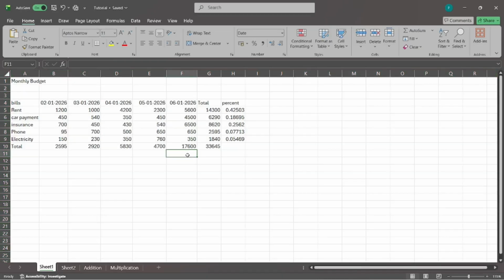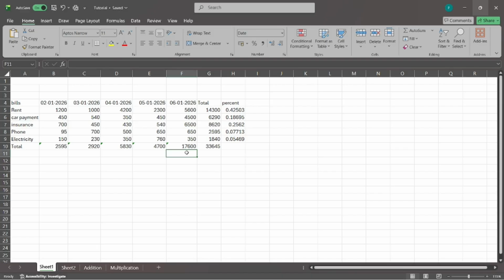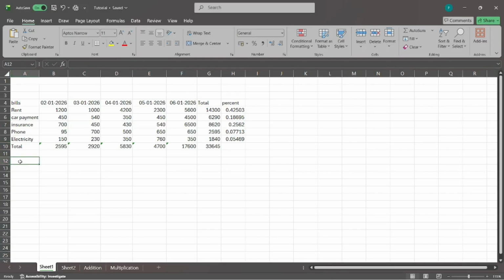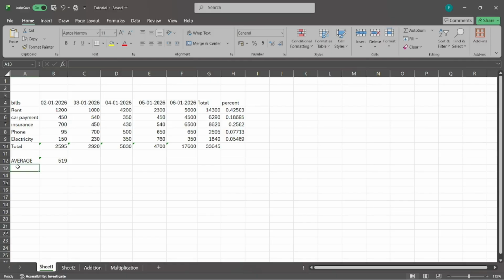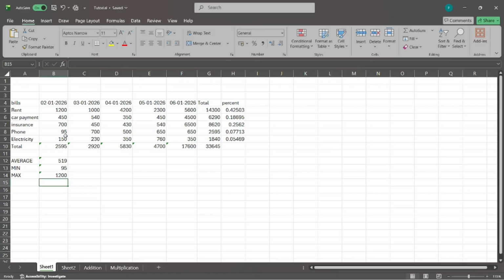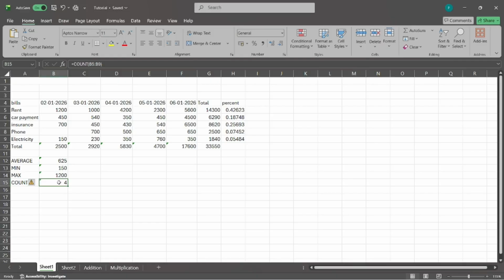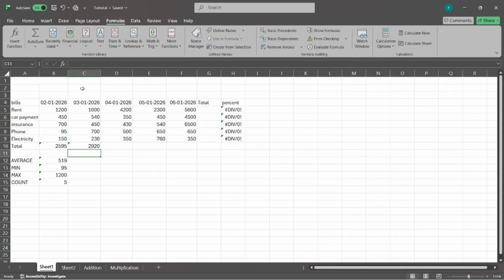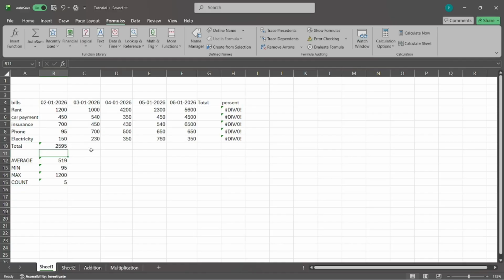Excel Functions & Formulas Basics | Beginner Tutorial Video -3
In this video, we’ll learn the basics of Microsoft Excel functions and formulas step by step in a simple and beginner-friendly way.

Topics covered in this video:
• The structure of an Excel Function
• Working with the SUM() Function
• Adjacent Cells Error in Excel Calculations
• Working with the AVERAGE() Function
• Working with the MIN() and MAX() Functions
• Working with the COUNT() Function
• Using the AutoSum Command
• Excel’s AutoSum Shortcut Key
• Using the AutoFill Command to Copy Formulas

This tutorial is perfect for beginners who want to learn how Excel formulas and functions work in a practical and easy way.

[MUSIC USED]